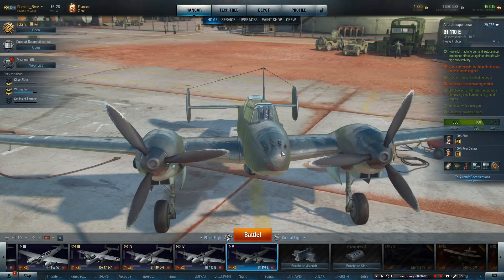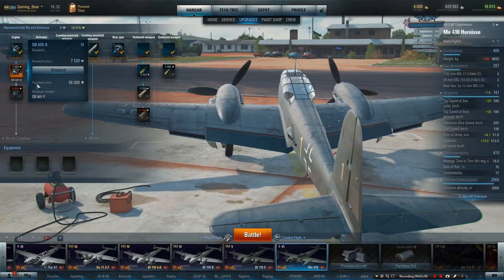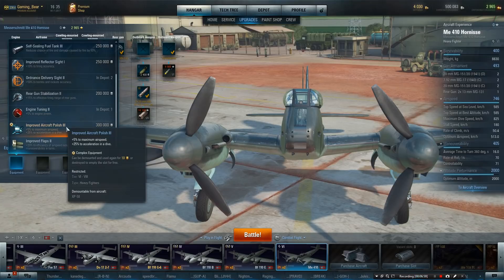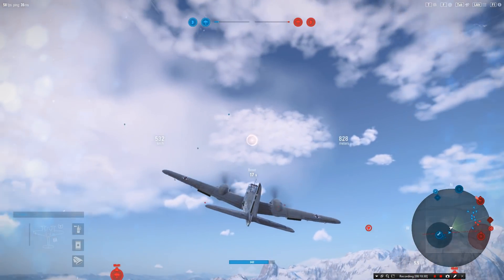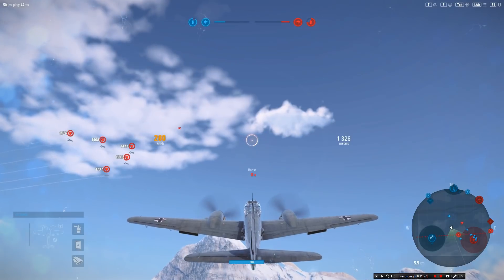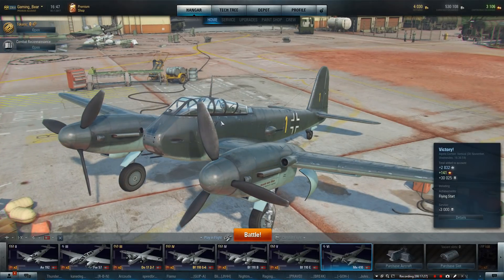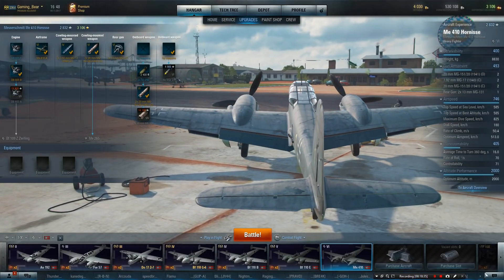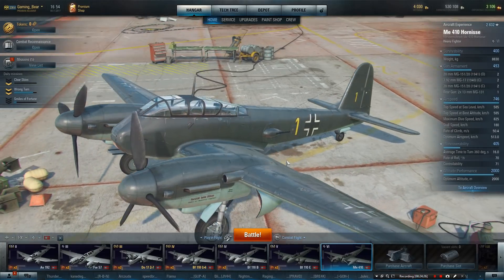World of Warplanes ME 410 Hornisse Review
Gaming Bear in the Me 410 Hornisse, what's it like? Gameplay & Review.